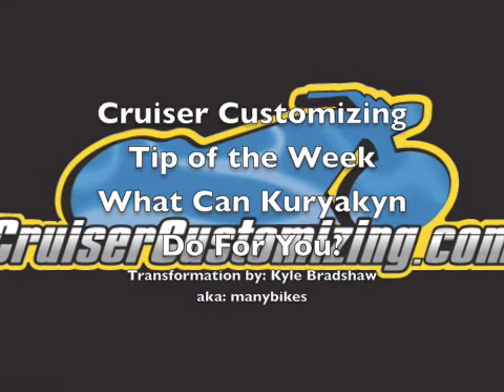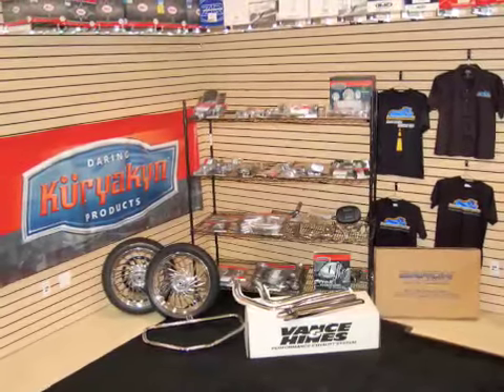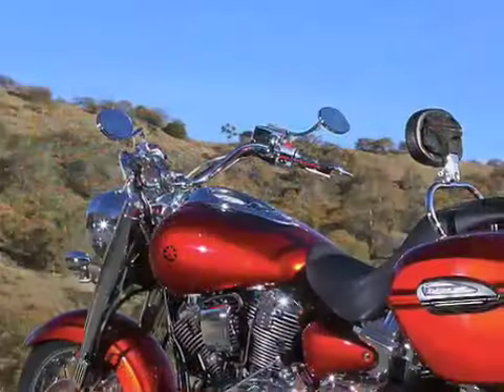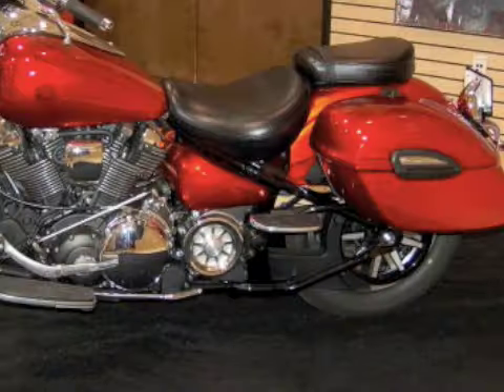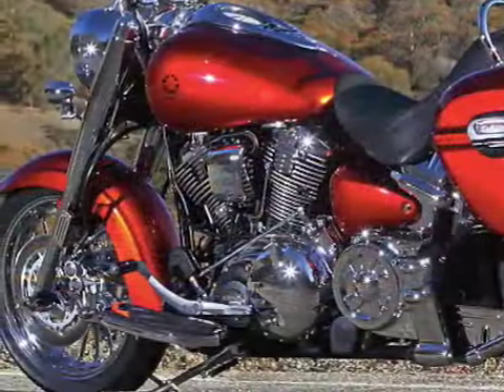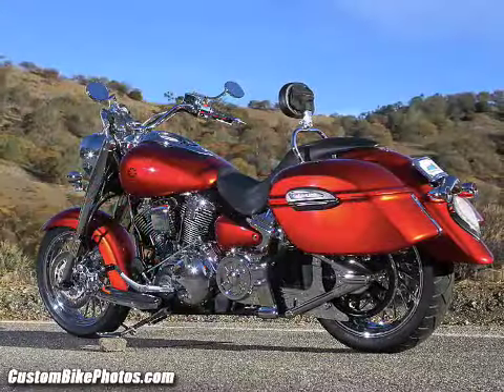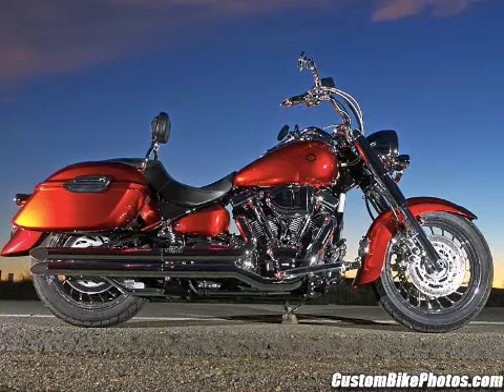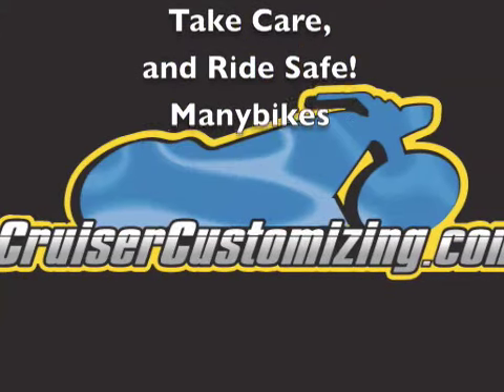Custom Motorcycles - What can Kuryakyn do for you? - Video Guide: Tip of the Week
Kyle Bradshaw shows section by section what the addition of Kuryakyn parts and accessories can do for your ride! Adding just a few parts to each section of our motorcycle can create a dramatic change to the look and feel of your motorcycle.

Kuryakyn's innovative and affordable product line is a perfect match to our mantra "Fulfilling Your Passion". We stand by our Kuryakyn products because we know Kuryakyn stands by our customers.

Kuryakyn makes and has parts available for most all metric cruisers, Harley Davidson, Goldwing, and now sportbike motorcycles.  We carry their full line of chrome accessories, grips, pegs, lighting, and more!

Check out the blog story to see the part breakdowns for the top selling metric motorcycles.

Find the largest selection of Kuryakyn Motorcycle Parts & Accessories at CruiserCustomizing. Easily navigate hundreds of products all in one location.

Kyle Bradshaw